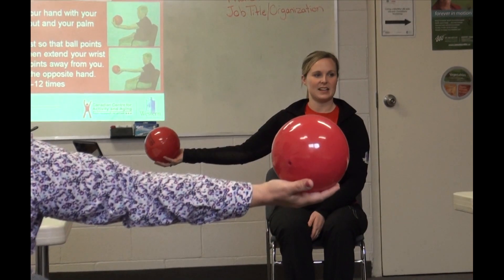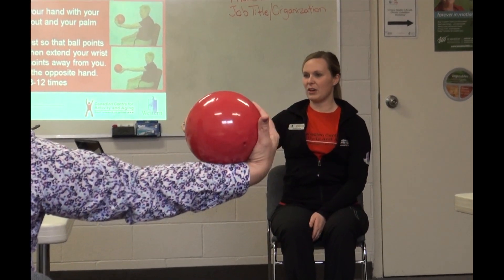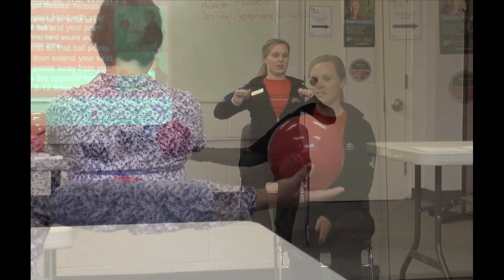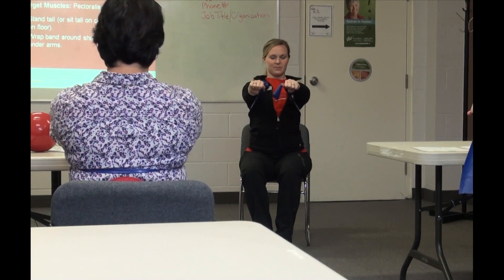Balls Bands and Balance Workshop - Canadian Centre for Activity and Aging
This is a 3-hour very practical and hands on workshop.You will learn how to incorporate small balls and resistance bands into your fitness programs. Balls can be used to encourage fluidity and rhythm, help modify exercises and postures and to strengthen muscles and joints. Bands have been shown to improve muscular strength and endurance which promote functional independence.

Based on a progressive series of exercises and postures that focus on the core and sitting posture. You learn stabilizing techniques to improve overall strength, balance and flexibility of frail older adults. This workshop integrates mind-body awareness via breathing techniques, concentration and control of movement.